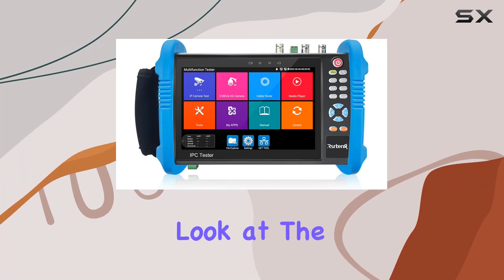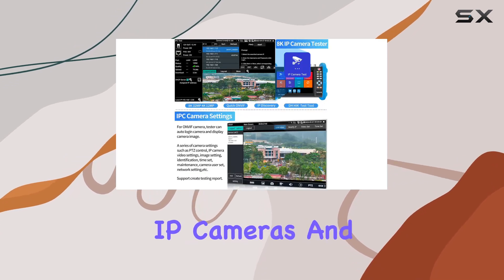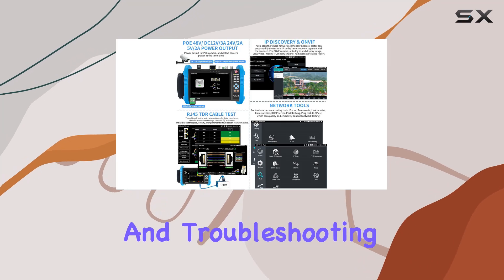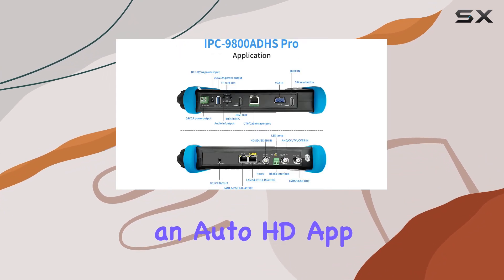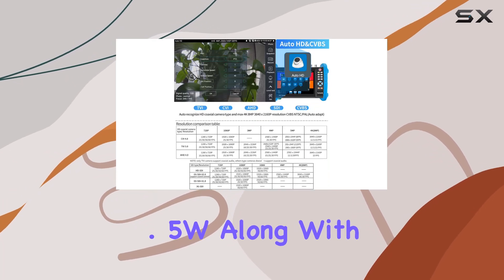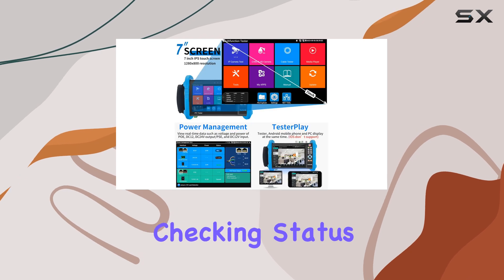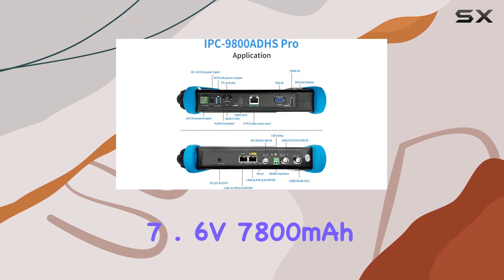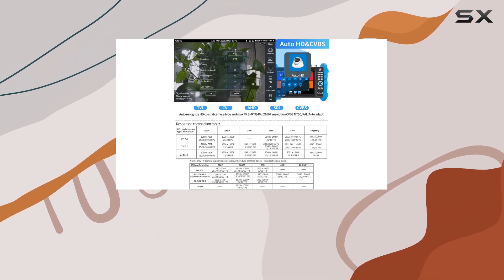Rsrteng CCTV Camera Tester IPC-9800ADHS Pro: The Best All-in-One Testing Tool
0:00 Intro
0:06 Review

Things that we mentioned in this video:
Rsrteng CCTV Camera Tester, : B07K8QD2H3